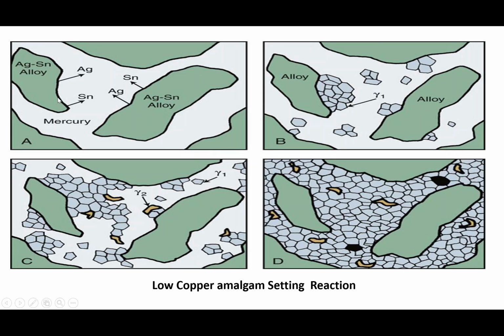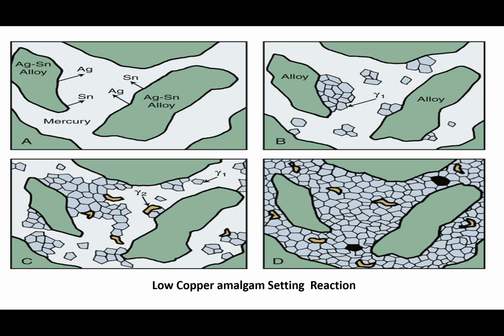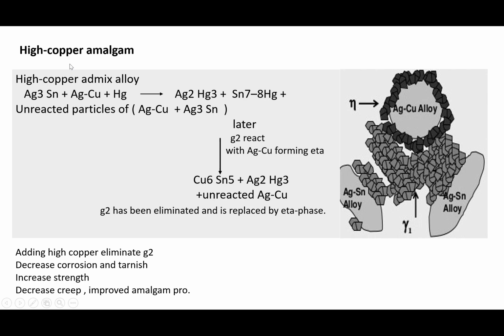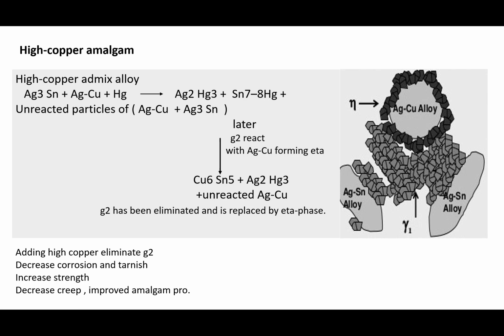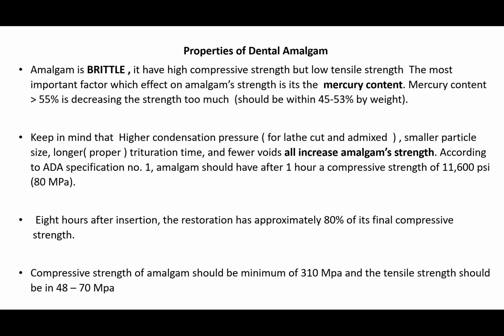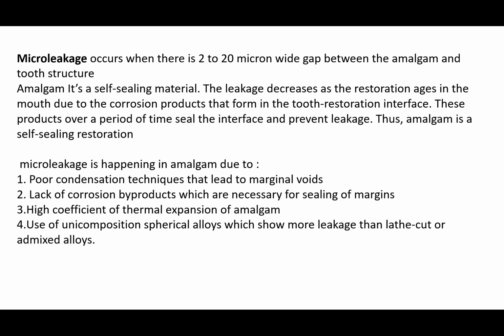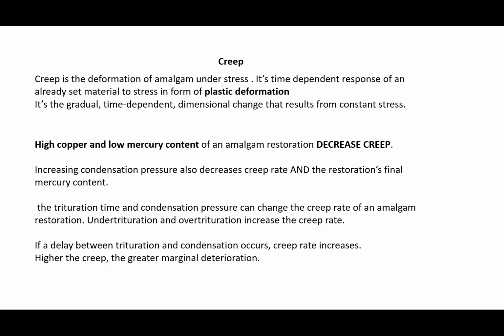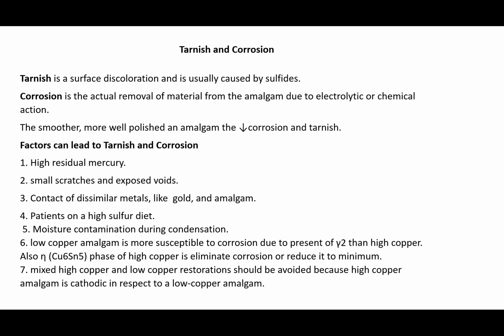DENTAL AMALGAM PART2 SETTING REACTION AMALGAM DENTAL MATERIALS PROPERTIES